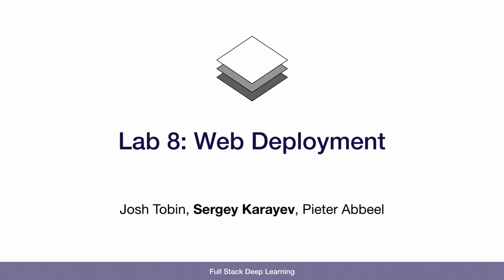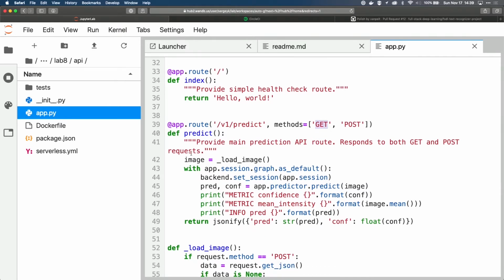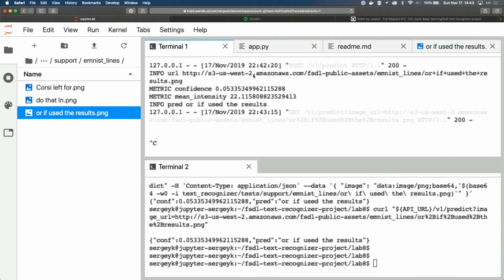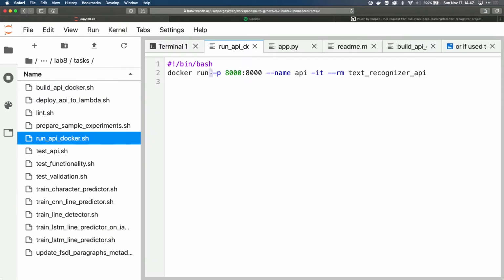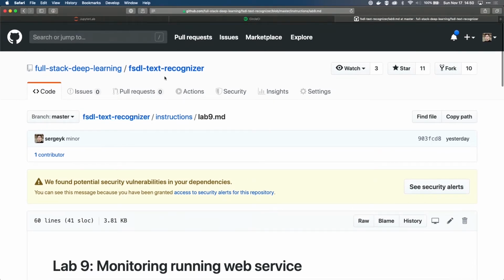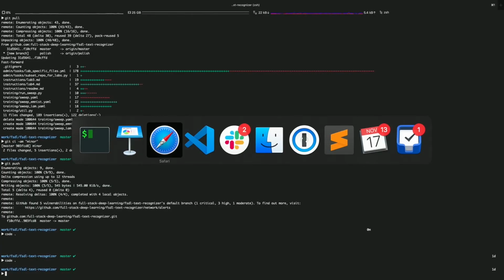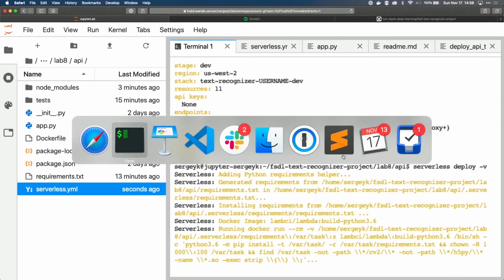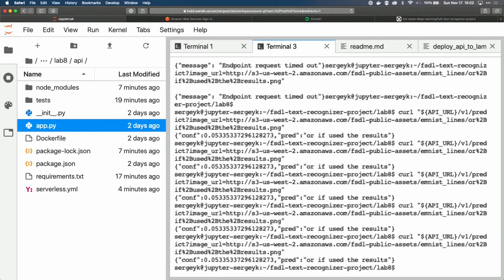Lab 8 - Web Deployment - Full Stack Deep Learning